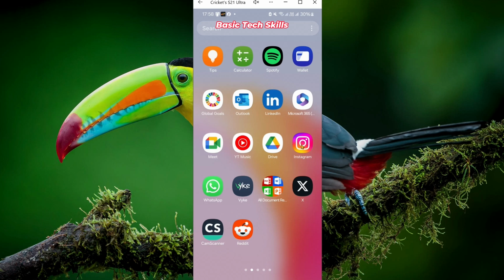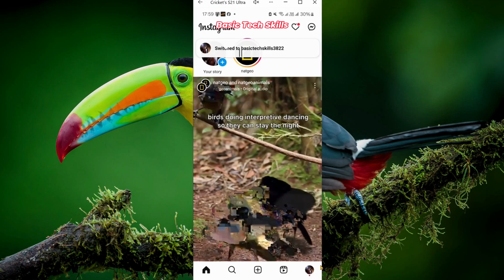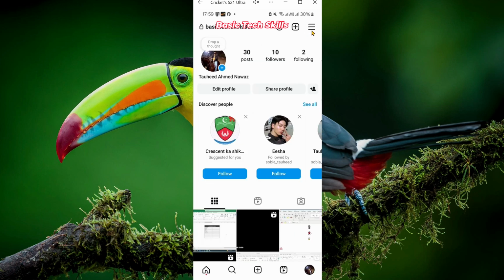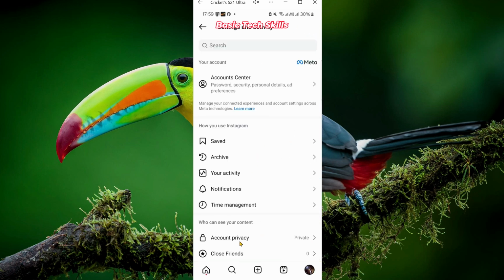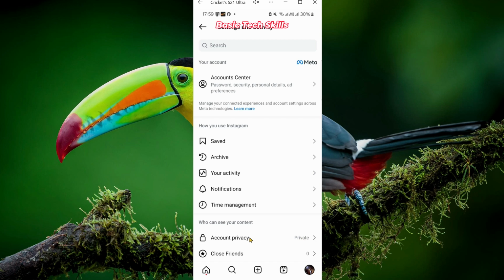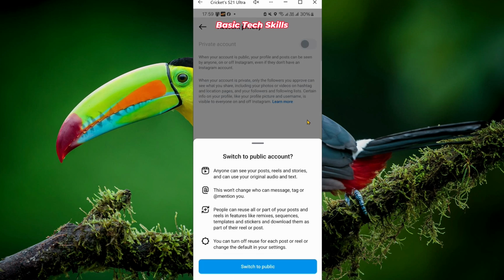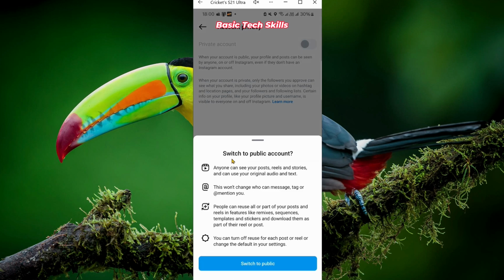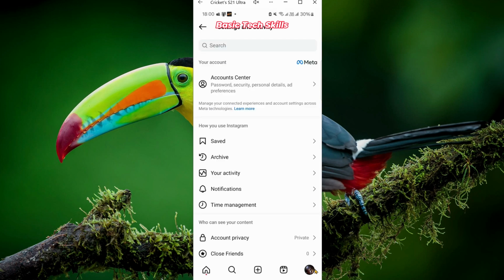How to Switch to Personal Account on Instagram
In this tutorial, learn how to easily switch to a personal account on Instagram. Whether you're moving away from a business or creator account or just want to enjoy a simpler Instagram experience, we've got you covered with step-by-step instructions. Follow along to manage your profile settings with ease.